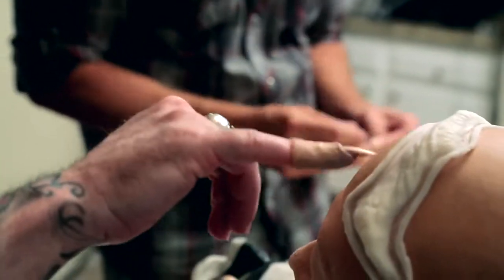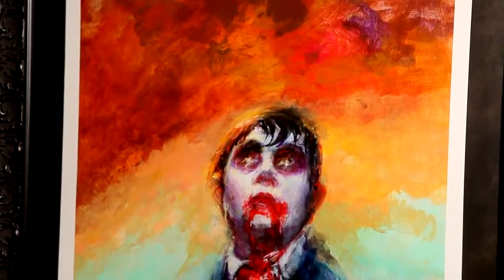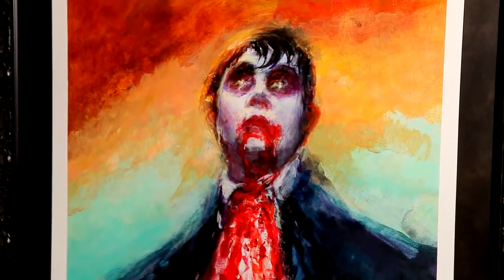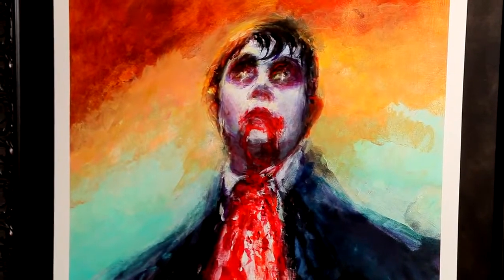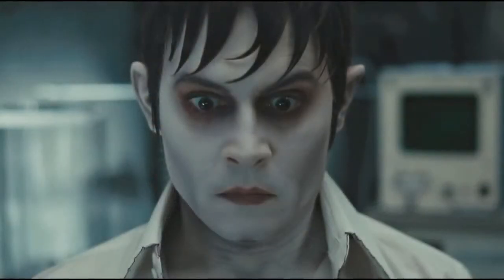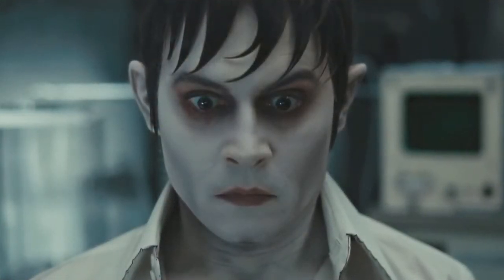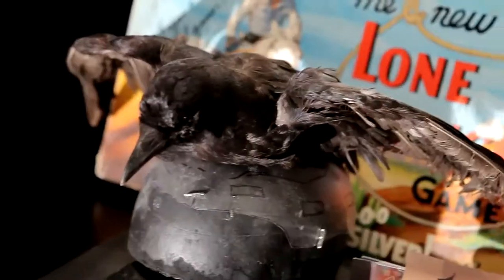Joel Harlow Bonus Scenes Blood and Guts with Scott Ian